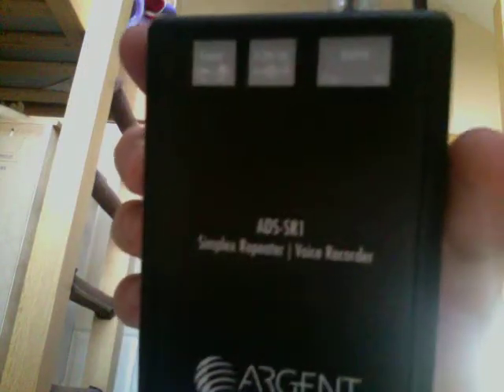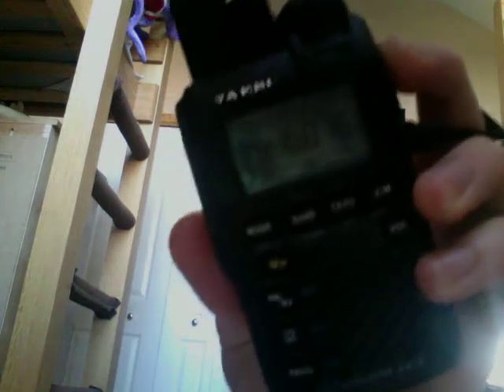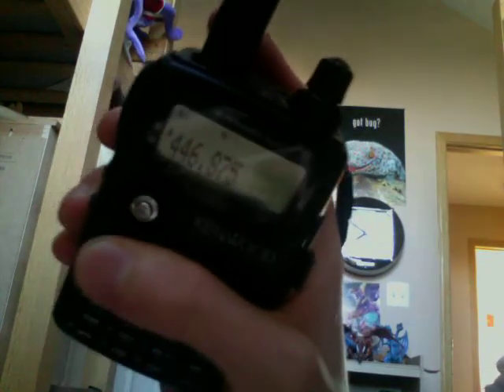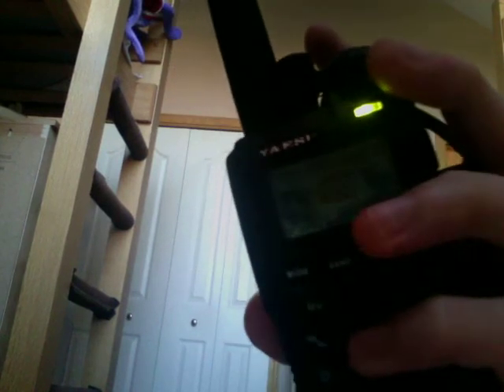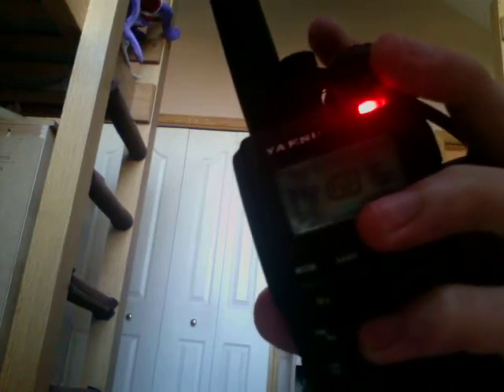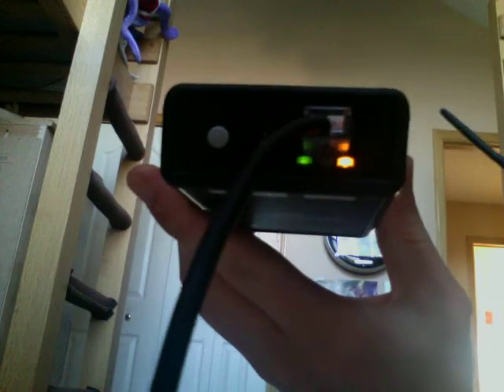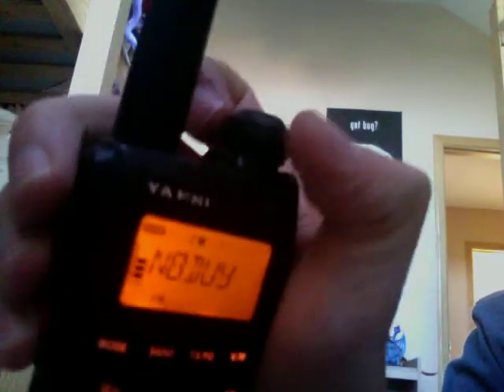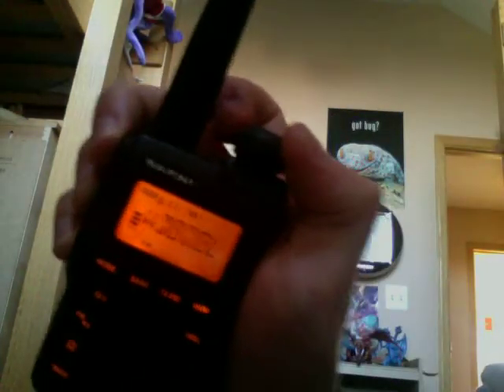My Local Area 220 and UHF Repeaters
This is a 10-minute (unintentionally) video with a closer look of my simplex repeater, my local 1.25 meter and 70 centimeter repeaters, and a contact on the 145.310 / 147.360 / 224.160 / 443.875 / 927.0125 linked repeater system with Logan, KD8OMD.  I was on 443.875, while Logan was on 147.360.  I forgot to mention that the W8LRK UHF repeater is on 444.525, and the W8FSM UHF repeater is on 442.350.